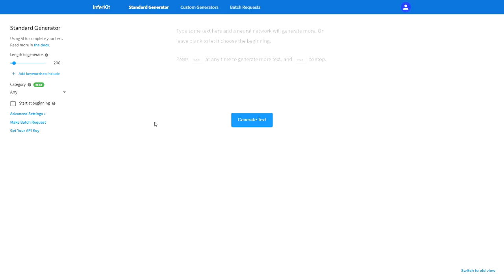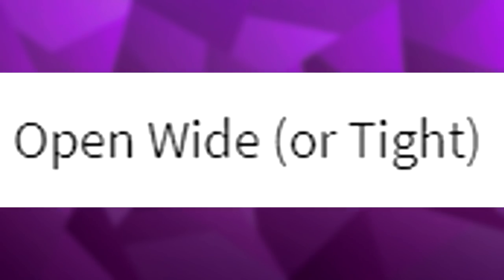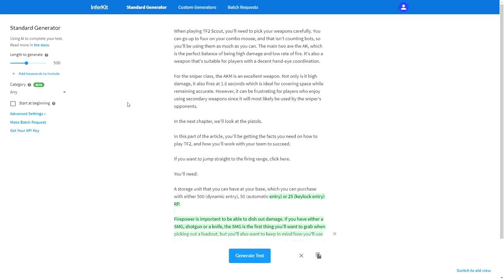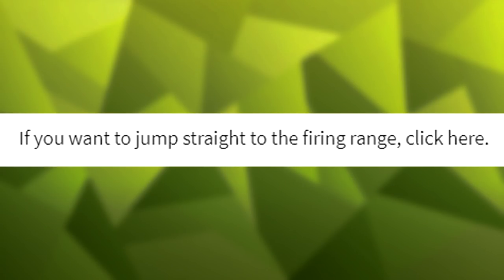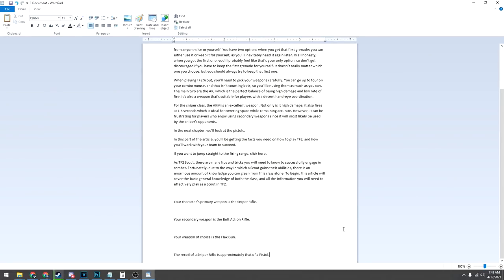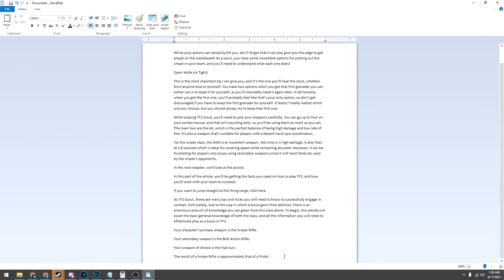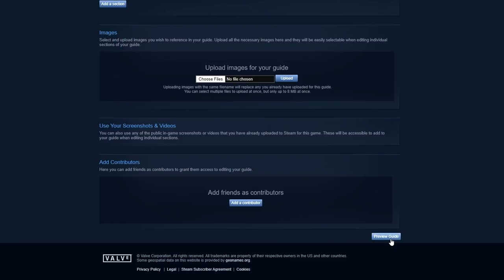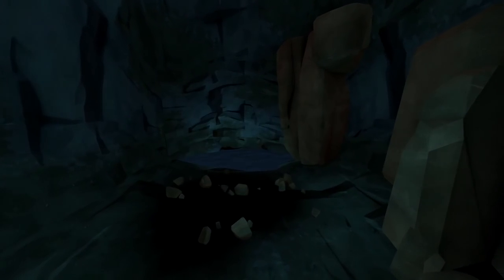I Created a TF2 Guide Using AI (And Published It)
The Steam Guides page is... pretty bad, no doubt about it. But is it comparable to using an AI to generate an entire TF2 Scout guide? I guess there's only one way to find out!

Again, please don't use this to post your own guide. The guides page is bad enough as it is, we don't need to add even more spam to the pile.

Did I just spend an hour making a troll face Scout to put in the thumbnail? Absolutely!